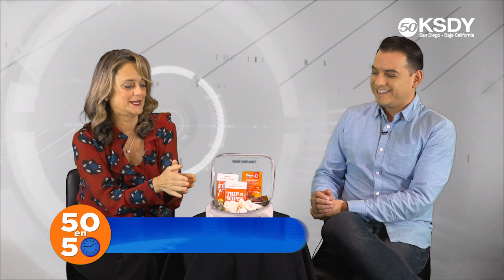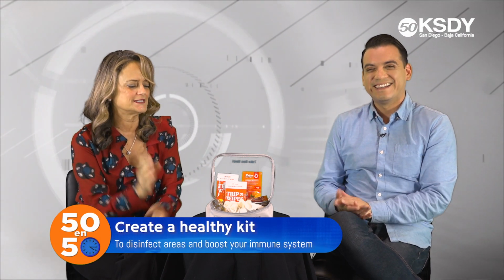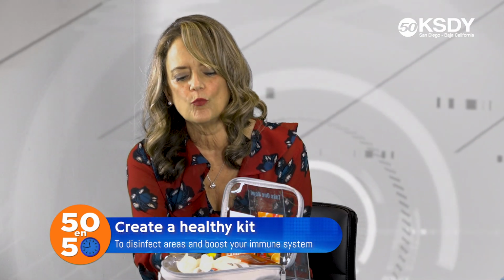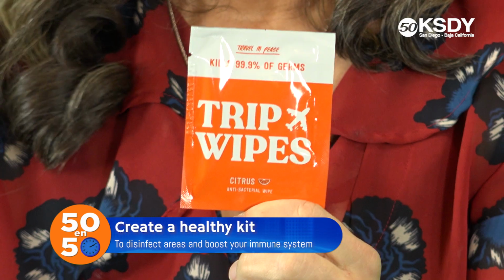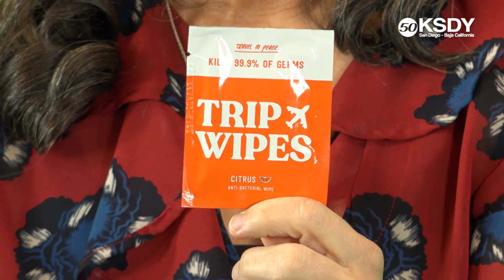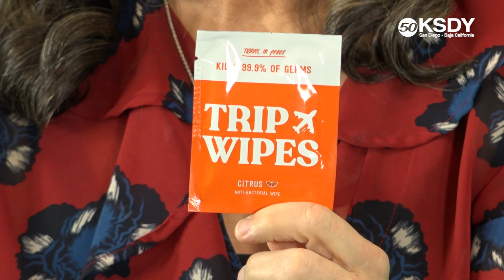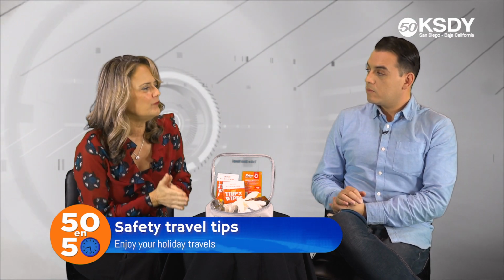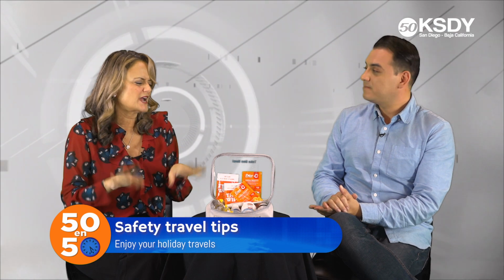COVID-19 safety travel tips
Travel journalist Maggie Espinosa shares safety travel tips to follow during the COVID-19 pandemic so you can enjoy your trips during the holidays safely.